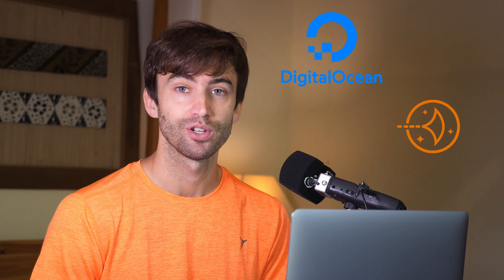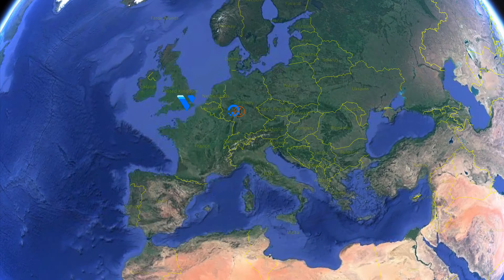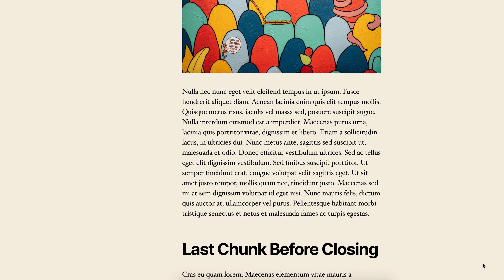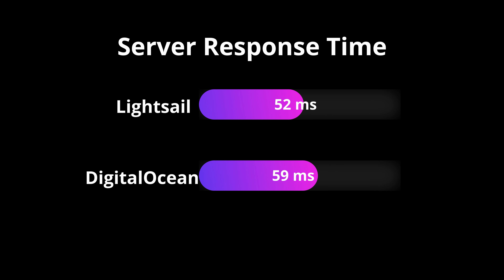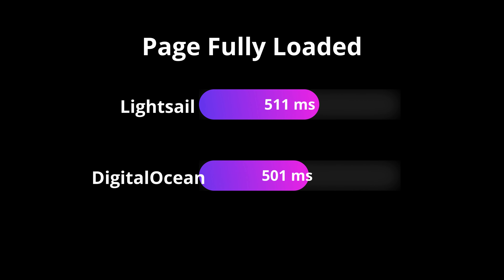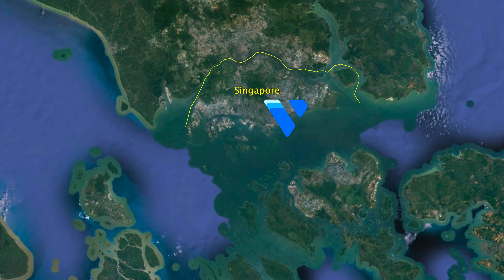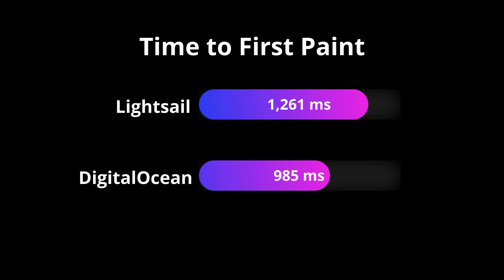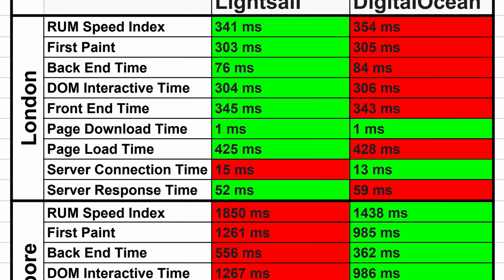AWS Lightsail vs DigitalOcean Speed Test. Which is Faster?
Find out if AWS Lightsail or DigitalOcean is faster in this performance speed test that compares these two VPS hosting providers. The test is done with Sitespeed.io and measures common speed metrics like TTFB and page load time for a basic WordPress website.

(*credit is added to your account after signup)